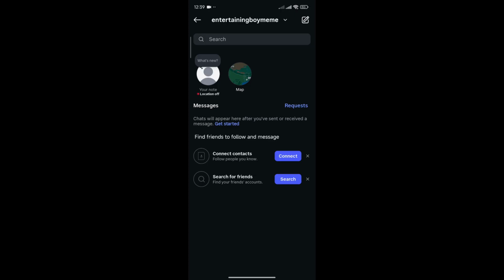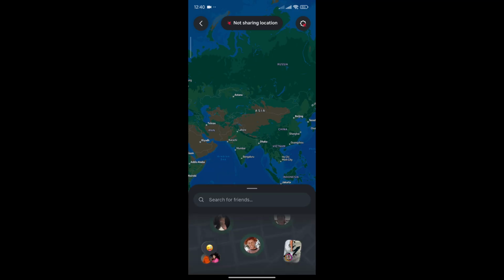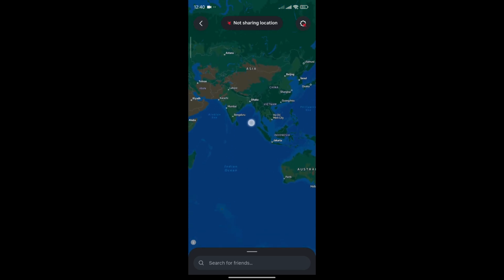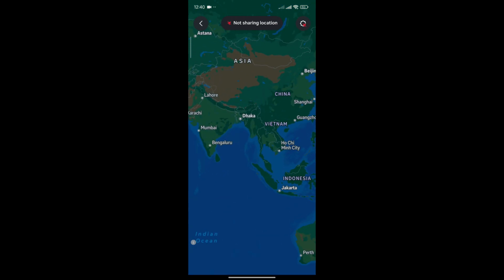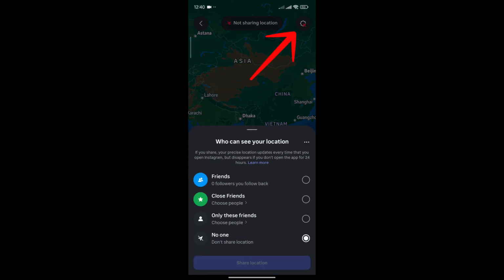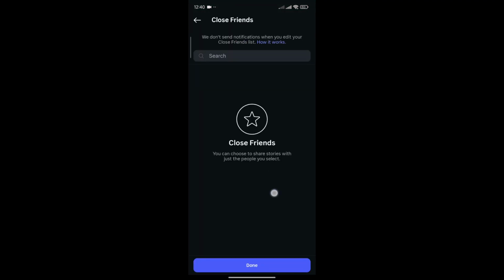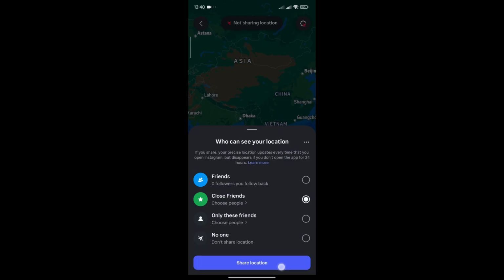How to Show Location to Close Friends Only in Instagram 2025?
🔒 Want to share your location safely? In this quick tutorial, I’ll show you how to show location to close friends only in Instagram step-by-step! 📱 Whether you’re using the Instagram app, you’ll learn how to share your posts or stories with select friends while keeping your location private from everyone else. 🌍✨

Perfect for users who want privacy control, share trips safely, and manage who sees their location! 💡📸